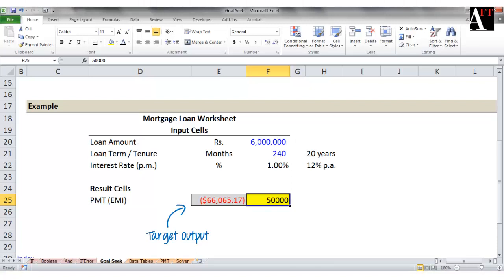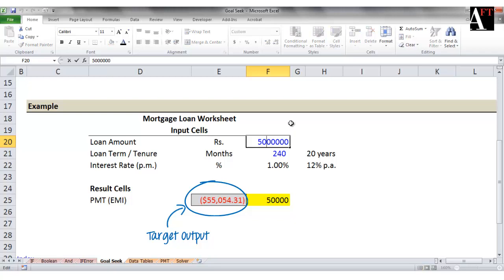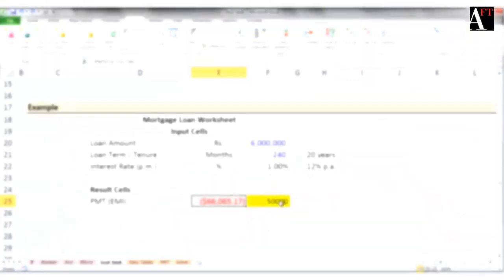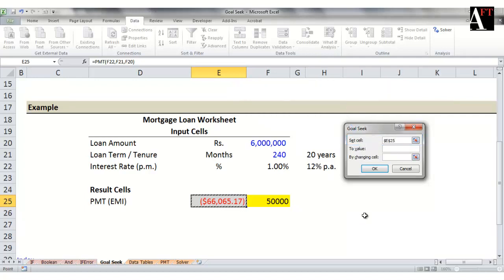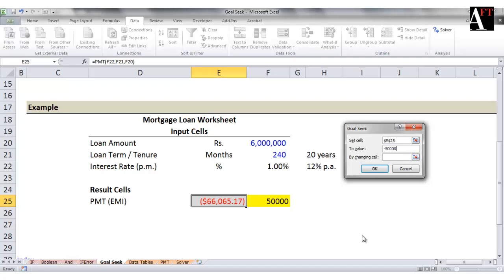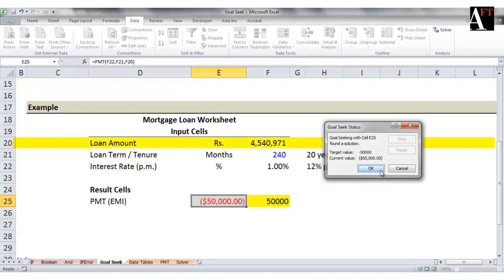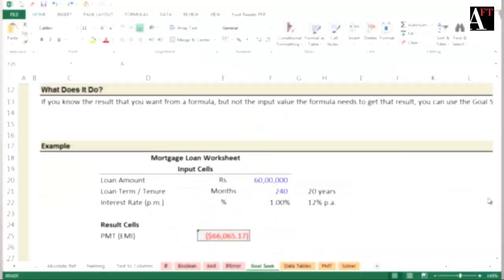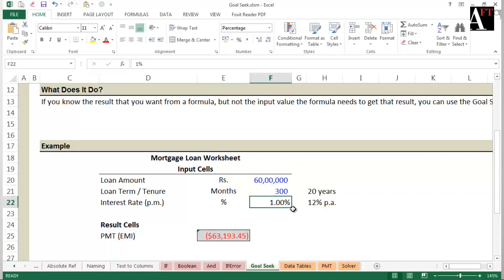Reverse Engineering Goal Seek: Finding Inputs from Known Outputs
In this session look at Goal Seek in Excel

Goal Seek sometimes also known as What-If Analysis is a process of changing the values in cells to see how those changes affect the outcome of formulas on the worksheet.

Check our other videos on Excel